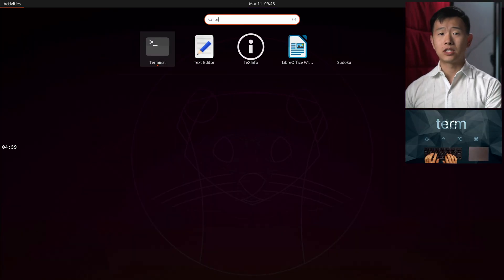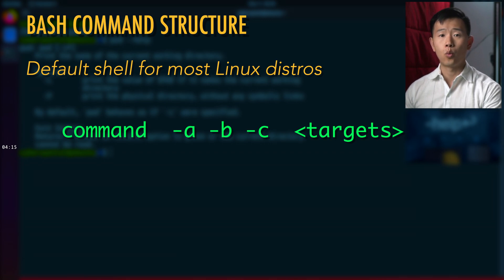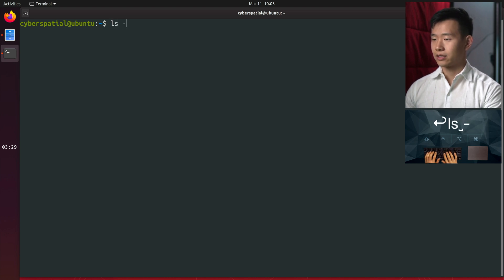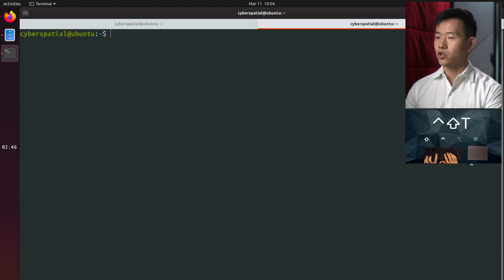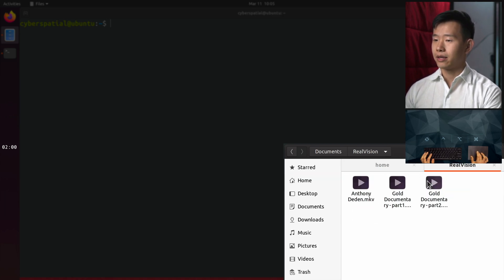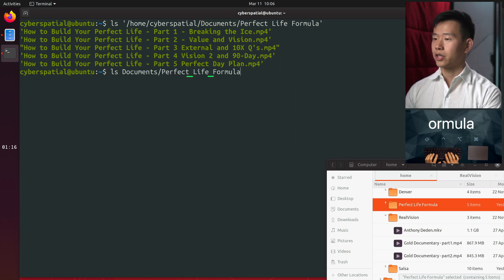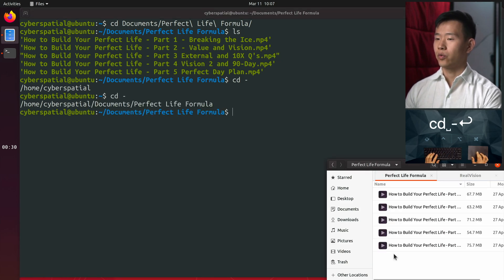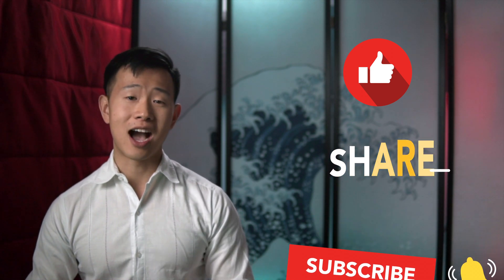How to Navigate the Command Line in Linux (cd, ls)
If you wanna get started learning how to navgiate the command line, look no further than this Linux tutorial! This video is perfect for beginners and will show you the basics of bash navigation.

Learning the command line will make you a much more effective at technical problem solving. This is because the command line is the most efficient way to interact with a computer. It allows you to compose multiple tasks and automate repetitive tasks that would otherwise waste lots of time in the graphical interface.

Yet it can be so overwhelming reading articles, blog posts, and technical documentation just to learn some seemingly simple commands. Throw in a few switches and chained syntax and bash becomes confusing quite fast.

In this Linux tutorial, we’ll explain the concepts and know-how behind each command teach you the best practices for each!

00:00 Introduction
00:22 🖥️. Open Up a Terminal
00:56 🪛 Bash Command Structure
01:17 🕹️  ls or List Command
02:12 📔. How to Navigate through the Manual Page
02:24 🔡. How to Search for Text
02:24 📓  How to Go Back to the Beginning of the Manual Page
02:56 🔡  How to Search for a Word with Multiple Occurrences
03:11 🔳  How to List Contents in Another Directory in the Command Line
03:48 📜  How to List a File or Folder with a Long Name
04:20 🗂️  How to Go to a Different Folder
05:02 🔝. How to Go Up a Directory